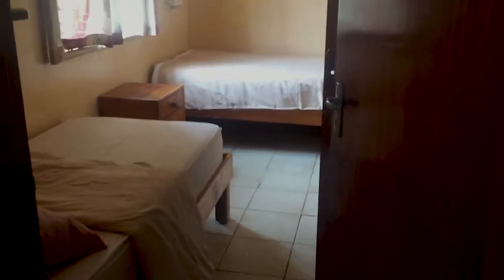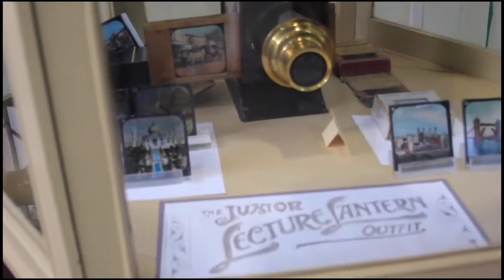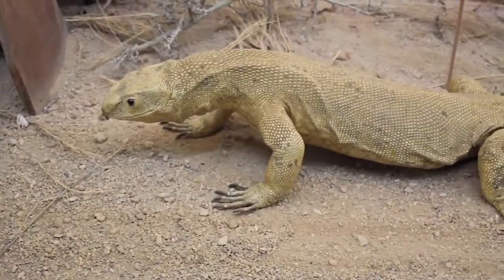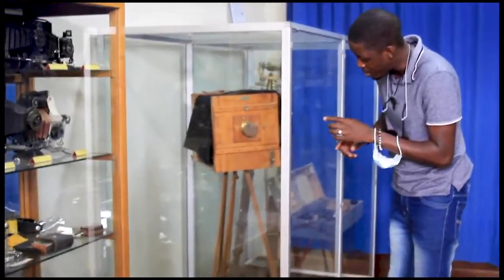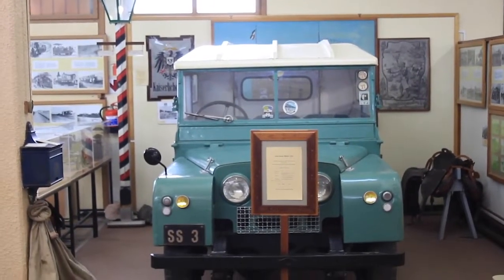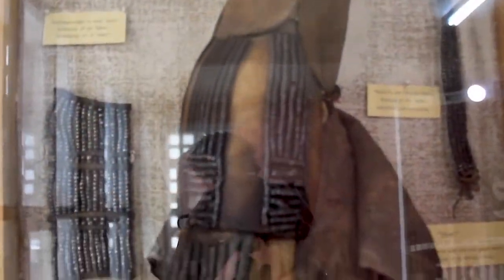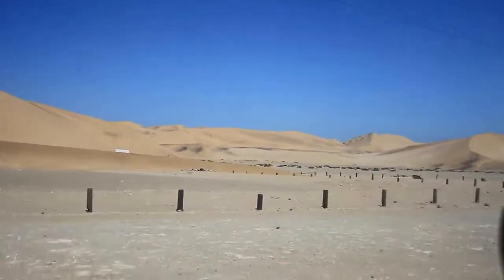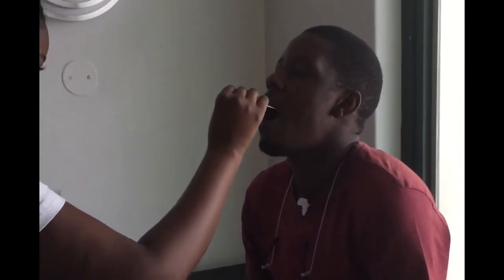What To Do In Coastal Namibia Day 2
Not sure what to do when in Swakopmund and Walvis Bay in Namibia? We spent a day and a half in Swakopmund and a whole morning of activities in Walvis Bay. The Coast of Namibia is an amazing destination to chill and have some adventure from adrenalin junkies to laid back activities. If you have been to Swakopmund what activities can one do in the resort town?

We're Anoziva (Zee) and Kelvin  (Kev), a married couple living in Burkina Faso,  West Africa 4000km away from home (still in Africa). We love everything photography, travel, food, coffee, wine and coastal weather but most important of all, God, connecting with people and creating meaningful relationships.

Our Heart
We want to share our experiences around love, travel, and the stories in-between people, places, and hidden gems we find along the way as we travel. We would love to create a community of like-minded, positive people who will grow to love and support one another on their own journeys through life and this beautiful continent we call home.